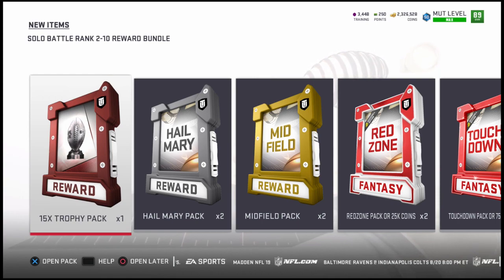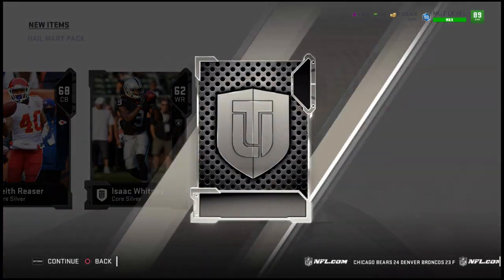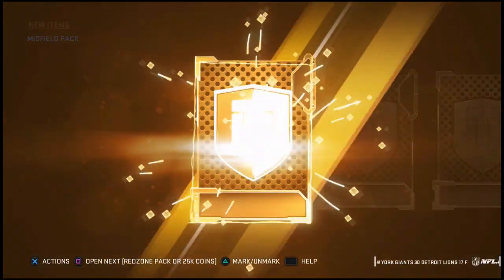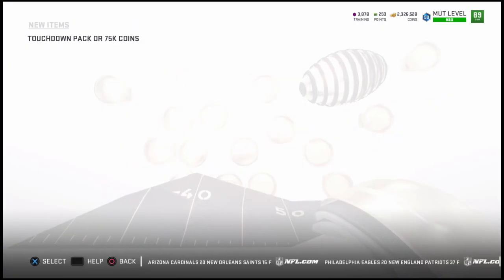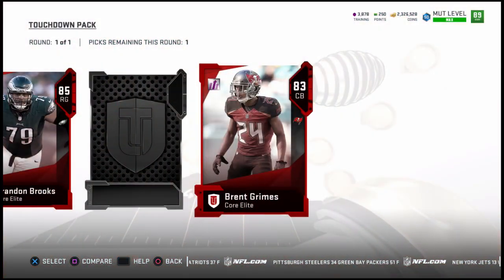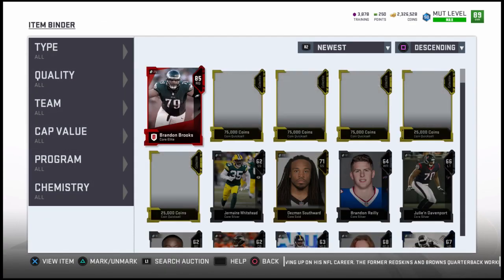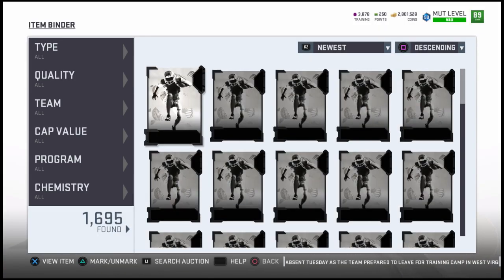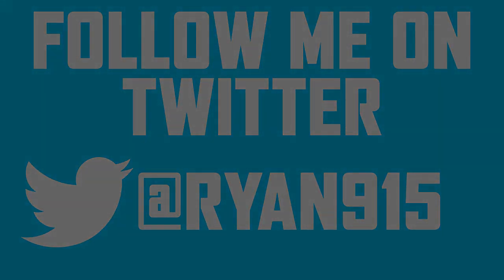RANK 3 SOLO BATTLES REWARDS | THE BEST METHOD TO RANK HIGH EVERY WEEK! | 500K WEEKLY!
Want to know how to rank high in Solo Battles in Madden 19 Ultimate Team? It's actually pretty simple, executing the method is going to be challenging though! You can guarantee yourself 500k every single week by using this SOLO BATTLE METHOD!

xRyan915 is your source for all your Madden 19 Ultimate Team News Madden 19 Tips and more! Subscribe to xRyan915 for more Madden 19 Ultimate Team Coin Making Tips to make you a MUT 19 Millionaire. xRyan915 will upload daily Madden 19 Ultimate Team content including Madden 19 Ultimate Team Power Up and Madden 19 Ultimate Team Training points tips! xRyan915 will also post full gameplay of Madden 19 Ultimate Team MUTSquads including Madden 19 Ultimate Team Weekend League/Madden 19 Ultimate Team Solo Battles tips, as well as Madden 19 Ultimate Team Draft Champions and Madden 19 Ultimate Team FREE building tips to get your Madden 19 Ultimate Team to 99 Overall Team.